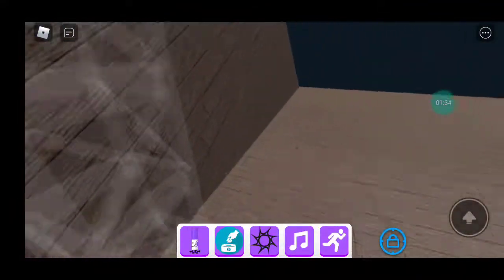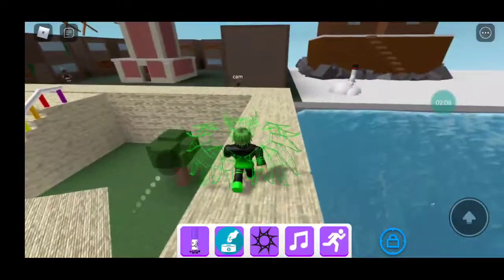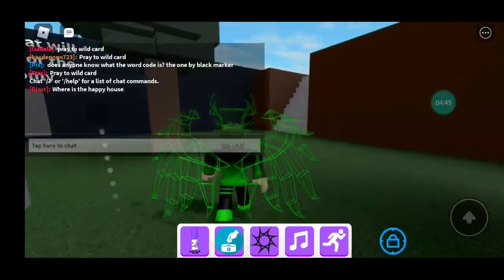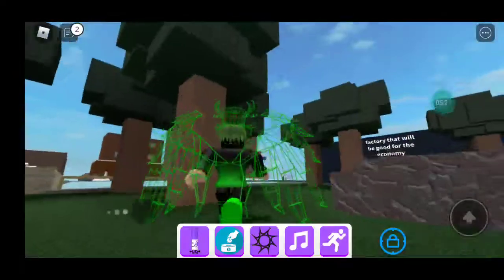Find The Finale Marker